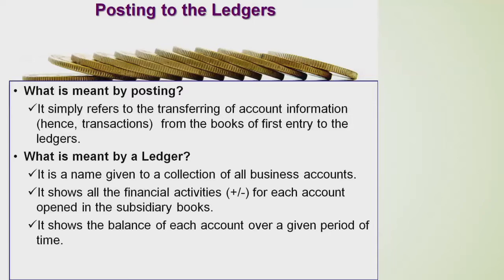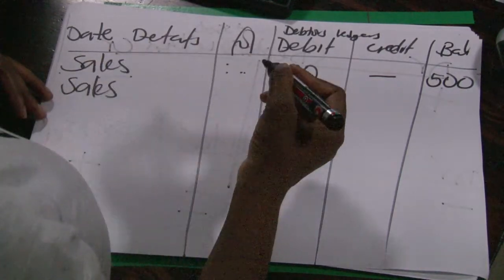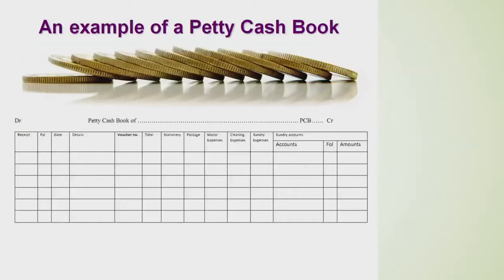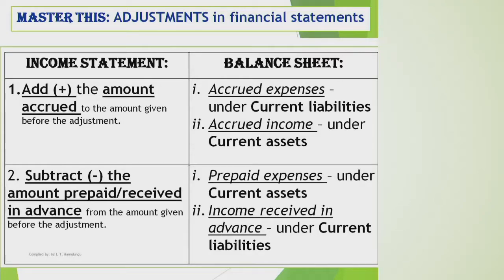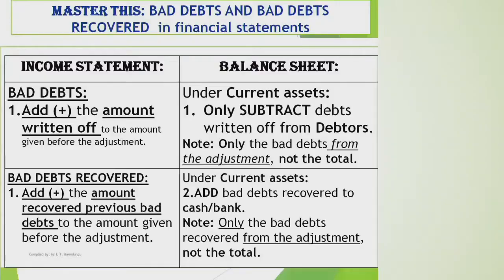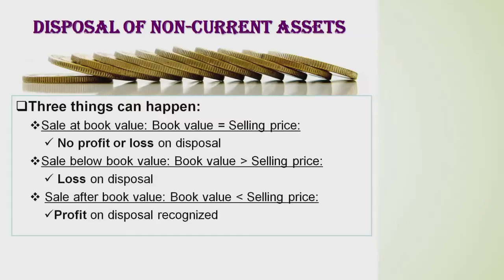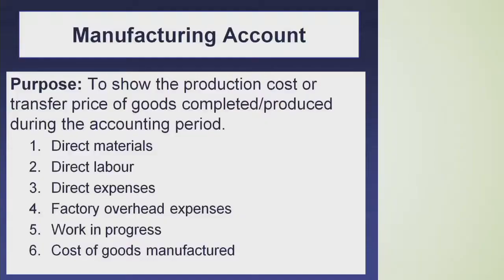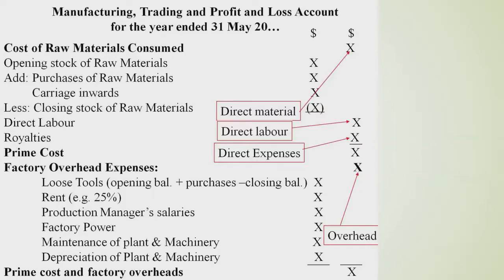IOL CC ACS&DSE ACC 2020